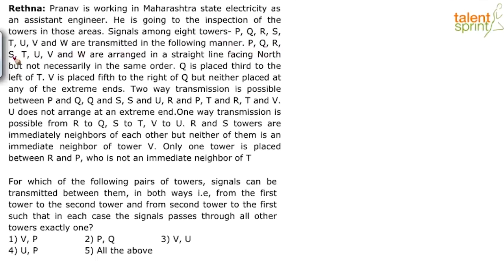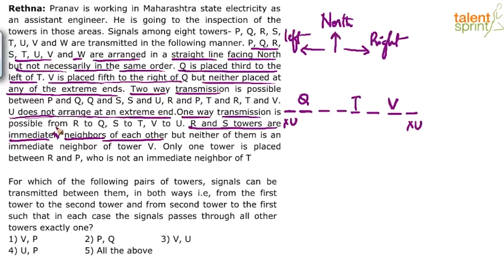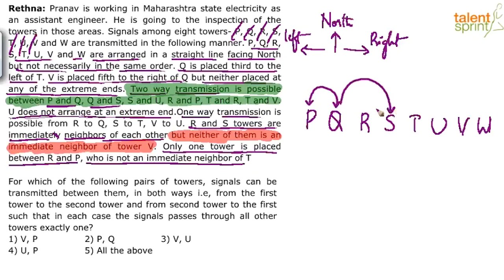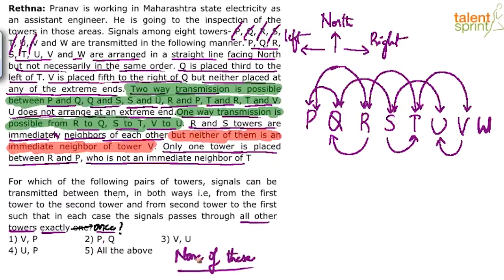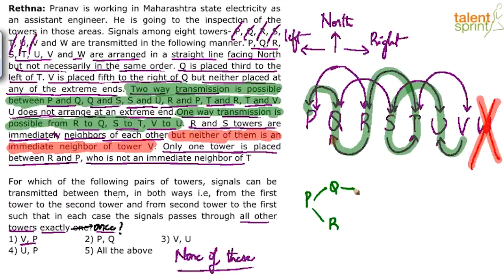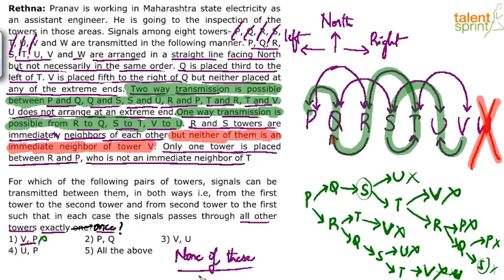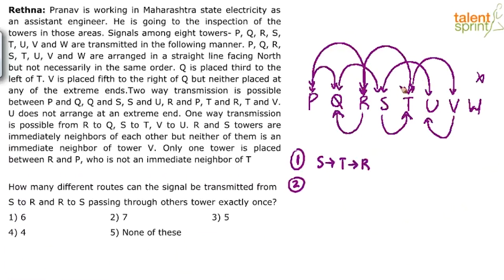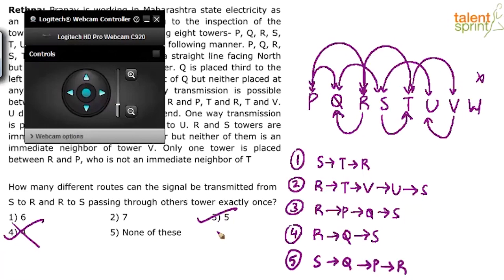Linear Arrangement | Advanced Example - 6 | Reasoning Ability | TalentSprint Aptitude Prep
The video discusses an example of linear arrangement which tests the reasoning ability of the candidate. Such questions form an important part of the competitive exams. Watch to know more about latest exam patterns and what type of question comes in the competitive exams.

Question: Pranav is working in Maharashtra state electricity as an assistant engineer. He is going to the inspection of the towers in those areas. Signals among eight towers- P, Q, R, S, T, U, V and W are transmitted in the following manner. P, Q, R, S, T, U, V, and W are arranged in a straight line facing North but not necessarily in the same order. Q is placed third to the left of T. V is placed fifth to the right of Q but neither placed at any of the extreme ends. Two-way transmission is possible between P and Q, Q and S, S and U, R and P, T and R, T and V. U does not arrange at an extreme end. One way transmission is possible from R to Q, S to T, V to U. R and S towers are immediate neighbours of each other but neither of them is an immediate neighbour of tower V. Only one tower is placed between R and P, who is not an immediate neighbour of T.